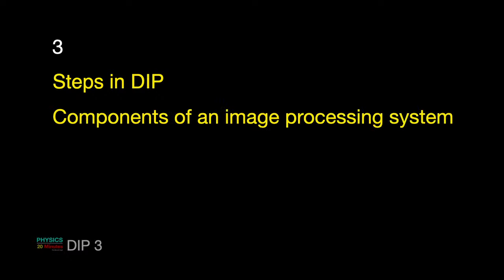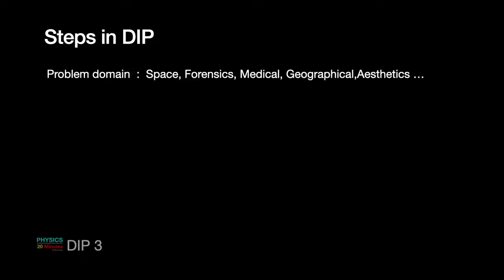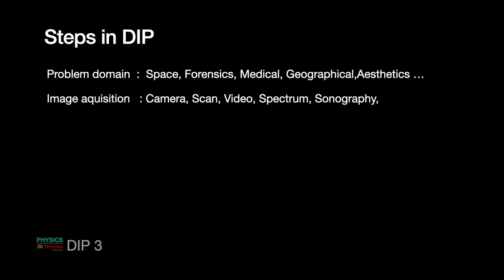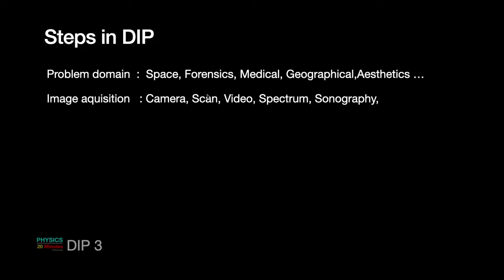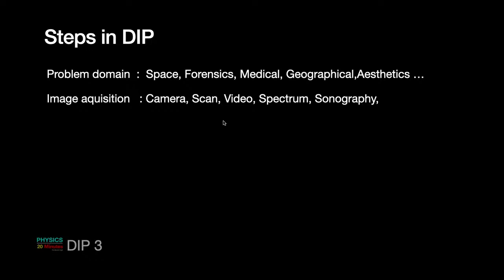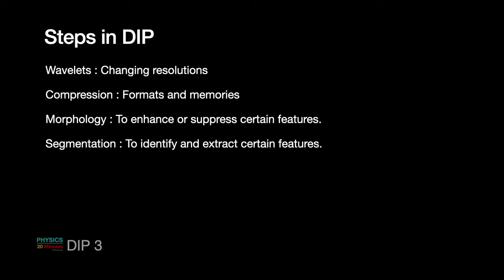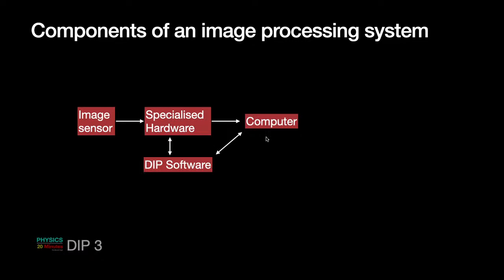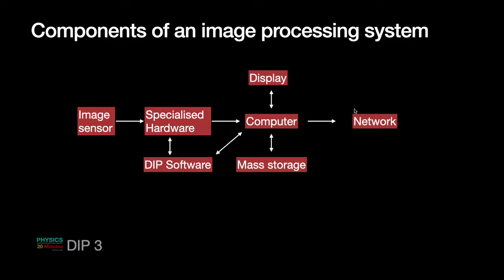DIP 3 : Introduction to DIP